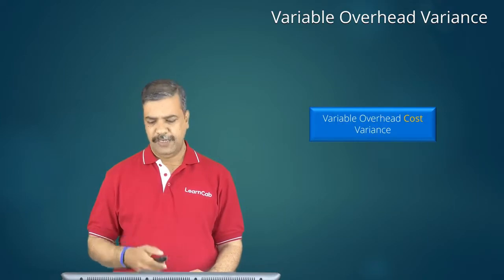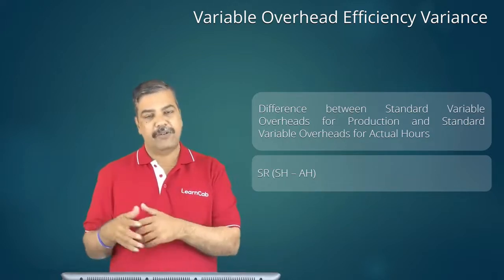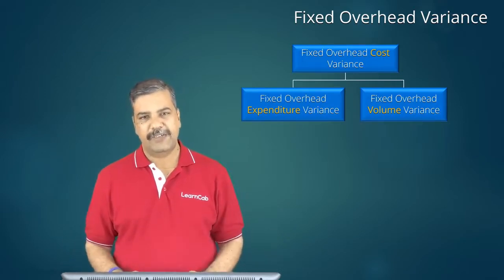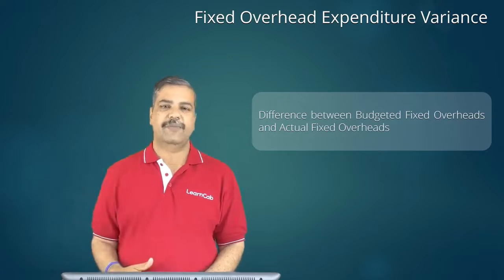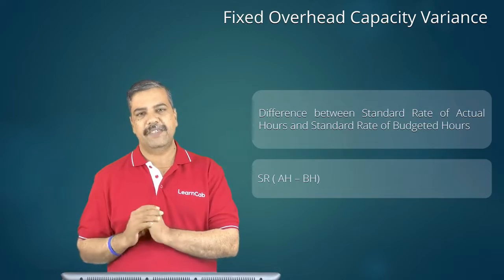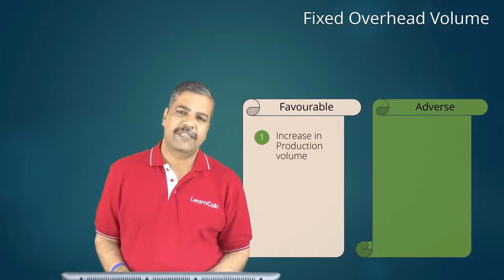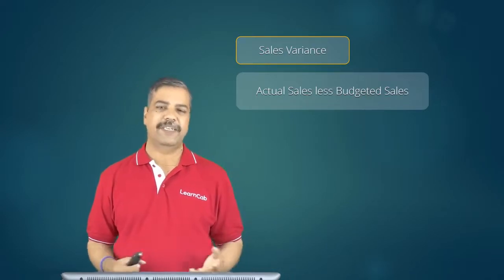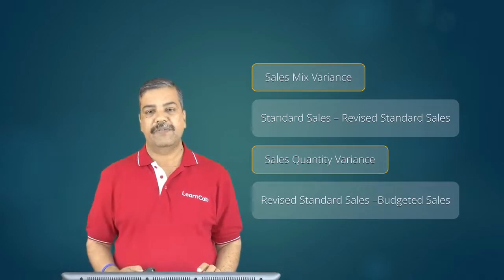Variable Overhead Variance Cost and Management Accounting CMA Raveendranath Kaushik LearnCab